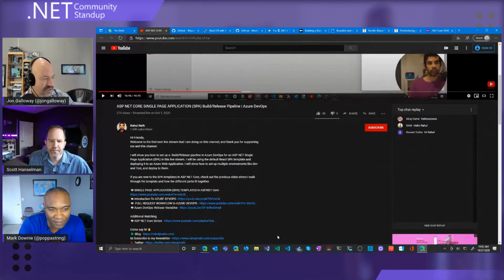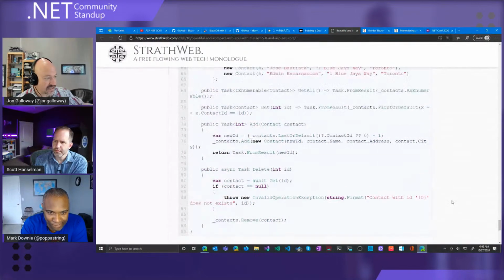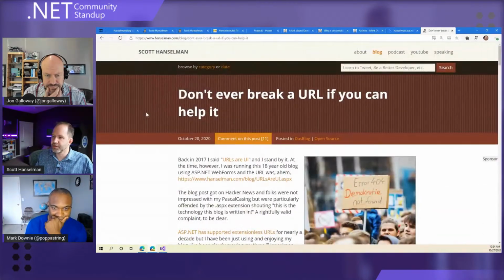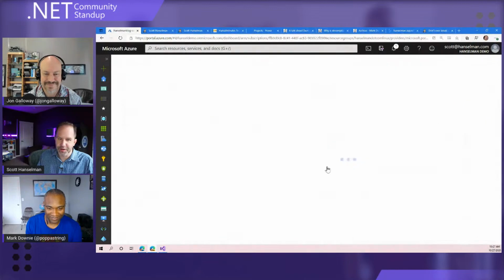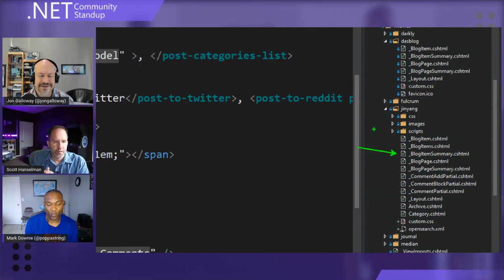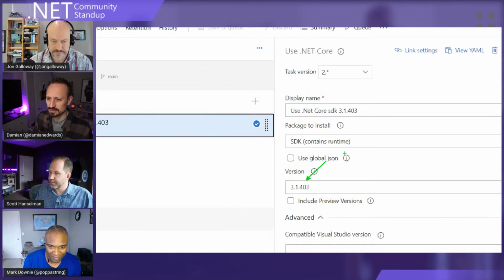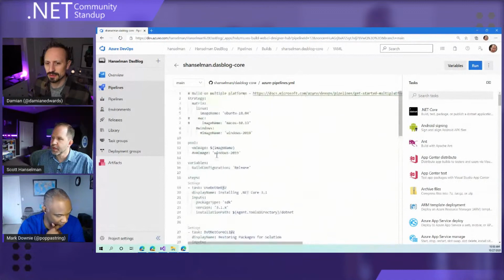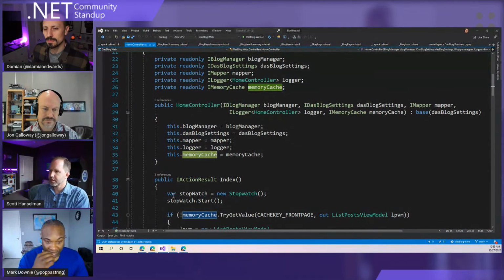ASP.NET Community Standup - Updating Scott Hanselman's blog to .NET Core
Scott Hanselman and Mark Downie show us how they updated Scott's blog and Hanselminutes podcast websites to .NET Core.

Featuring: Scott Hanselman (@shanselman), Mark Downie (@poppastring)